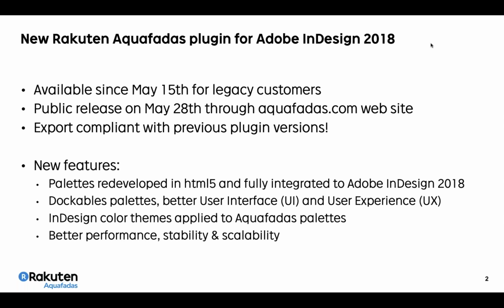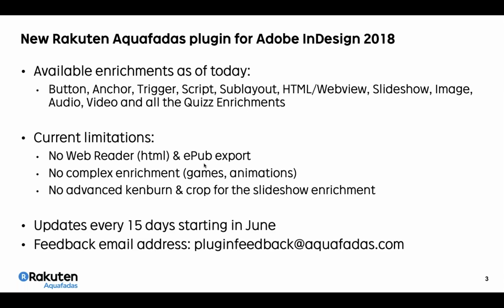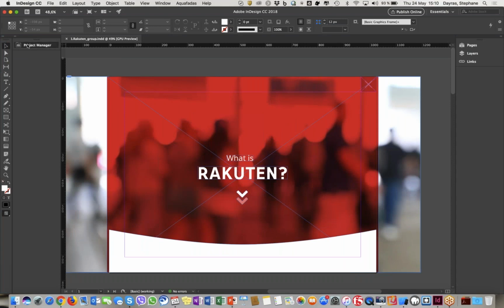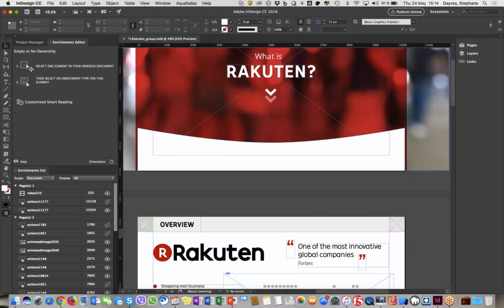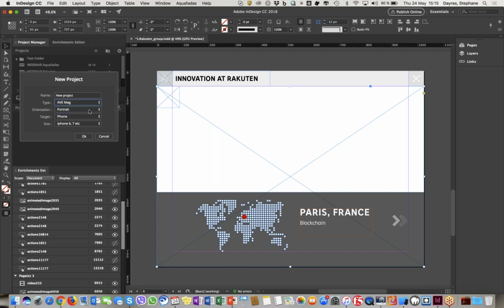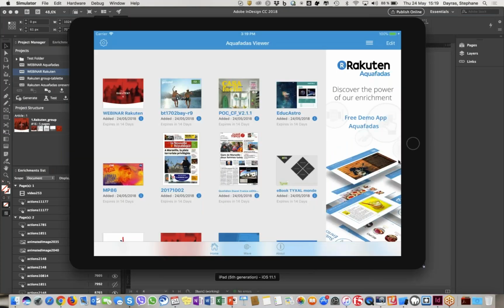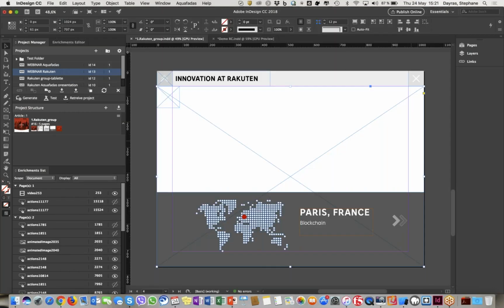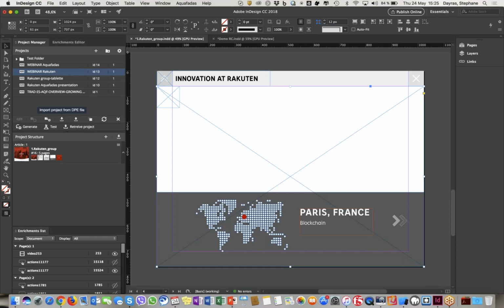[WEBINAR] Create elegant mobile experiences thanks to the new plugin for Adobe InDesign 2018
Today your apps must deliver an attractive and enjoyable mobile experience. During this webinar, you’ll learn how to create elegant and interactive content for mobile thanks to our free Rakuten Aquafadas plugin for Adobe Creative Cloud InDesign 2018.